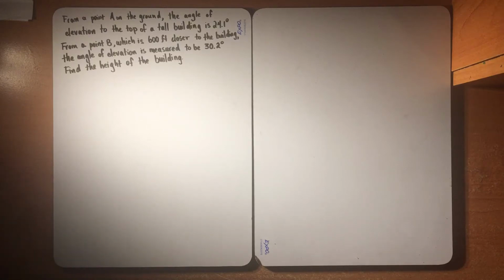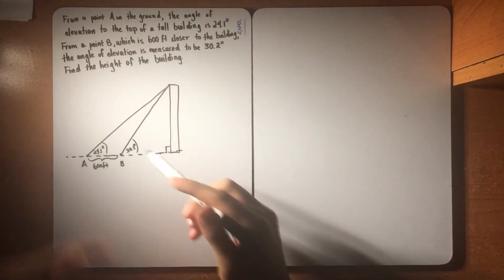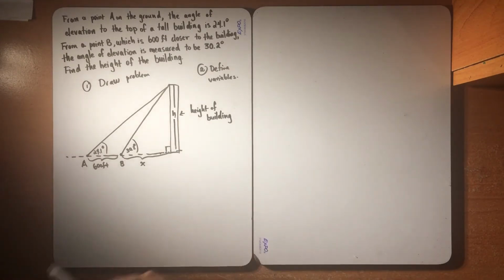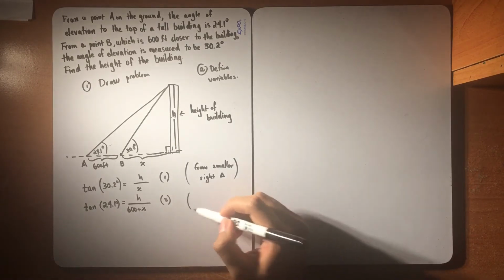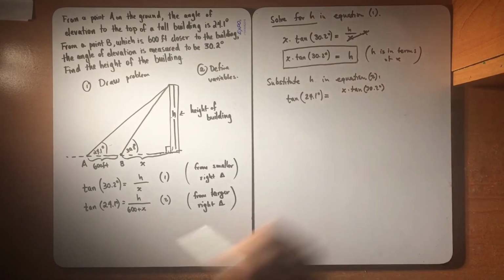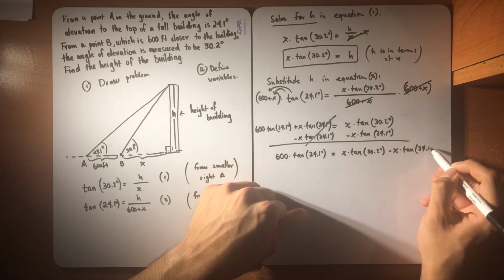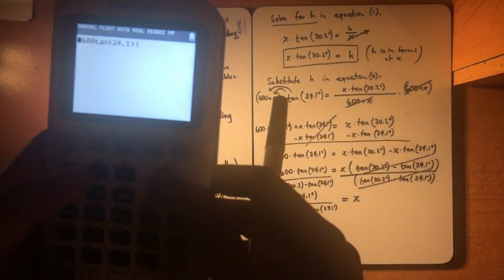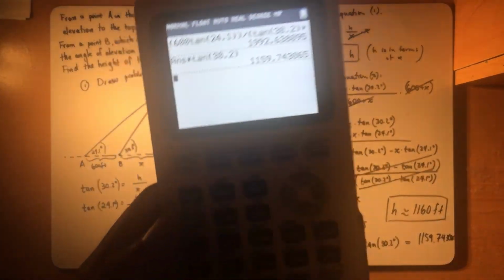Height of Building (Angle of Elevation and Trig)